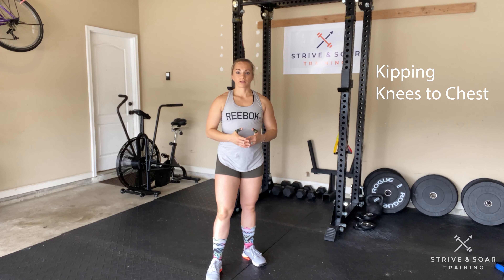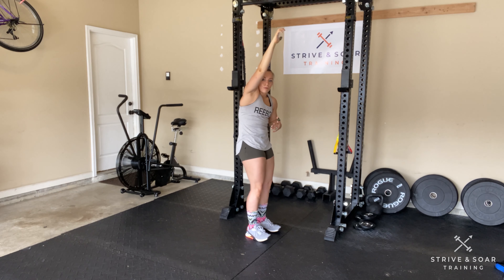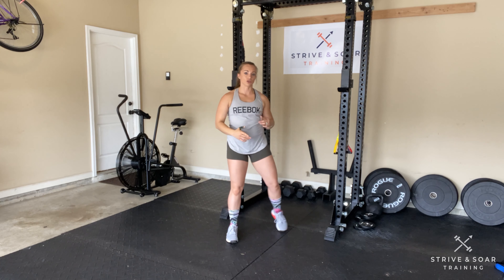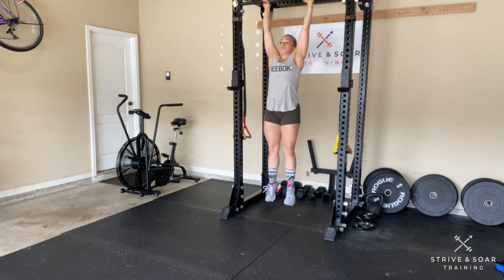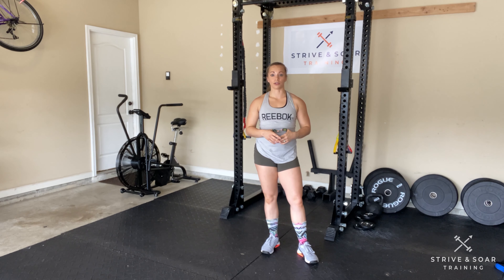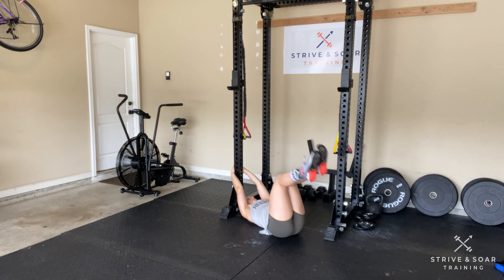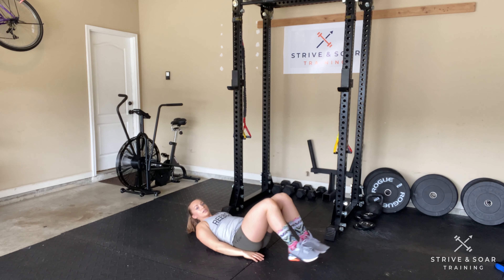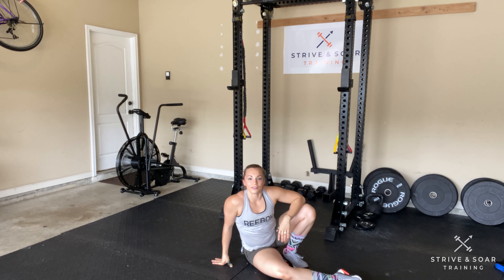Kipping Knees to Chest